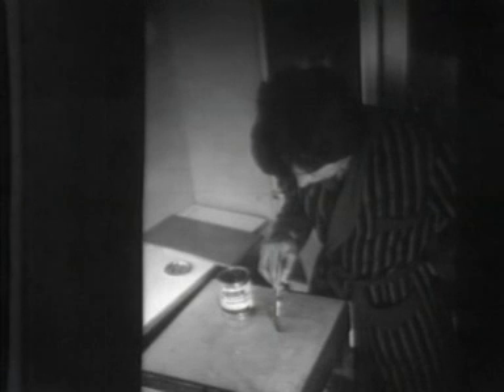Occupational Asthma Chemical Challenge Testing 1973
This clip describes the diagnostic technique of provocation testing in conditions that closely reflected real-life occupational exposure to inhalational allergens by the key physicianwho developed this approach, Jack Pepys.  It is taken from the 1973 medical training film, Allergic bronchial reactions: Asthma, which explains allergic reactions to substances such as chemicals, vapours and fumes and describes a patient tested to the salts of platinum, another to fumes from aluminium solder and a third to fumes of toluene diisocyanate.  Millions of people suffer from allergies caused by everyday exposures to agents such as dust mites, cat dander, and pollens. Agents encountered by workers can also cause allergic problems such as asthma, nasal and sinus allergies, hives, and even severe anaphylactic reactions. Examples of these work-related agents include animal proteins, enzymes, flour, natural rubber latex, and certain reactive chemicals. Asthma is one of the more serious problems that can be caused by work-related allergy. It can cause recurrent attacks of symptoms such as wheezing, chest tightness, shortness of breath, and coughing. In severe cases, these symptoms can be disabling. Fortunately, when potential hazards are recognized, work-related allergies and asthma can often be prevented or their effects minimized.  For more on work-related asthma, go to the NIOSH webpage . After a late start in academic medicine in the early 1950s, Dr. Pepys, his career and achievements were remarkable, especially as ''allergy'' was a dirty word in British medicine in the 1950s, tarnished by much charlatanry in the field in previous years. It took him a very long time to almost single handedly establish the subject in Britain as a valid specialty with a rigorous scientific basis.  Eventually he established himself at the Brompton Hospital with a laboratory funded by the Medical Research Council and ran the research program and clinics in which he made his many seminal contributions to allergy, especially respiratory allergy and occupational lung disease. His achievements included discovery of the cause of farmer's lung; description of hypersensitivity pneumonitis; identification of many of its forms, including bird fanciers' lung, and their causes; the detailed description of allergic bronchopulmonary aspergillosis and its diagnosis and management; the development and extensive use of bronchial challenge testing for the identification of many of the causes of occupational asthma.  For more on Dr. Pepys' work and life, read Jack Pepys: A personal recollection, . The entire film is available at the Wellcome Library